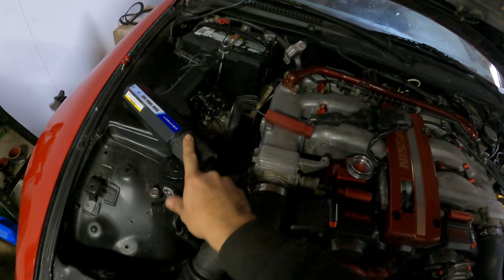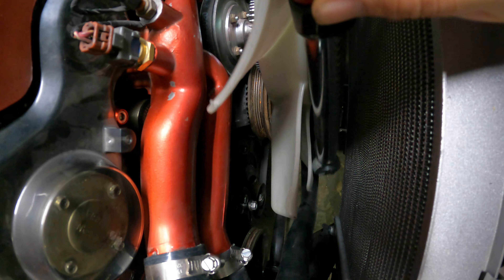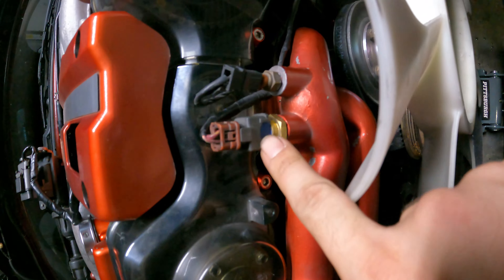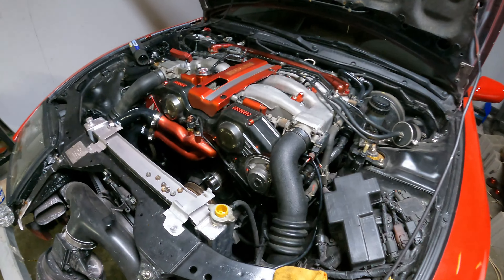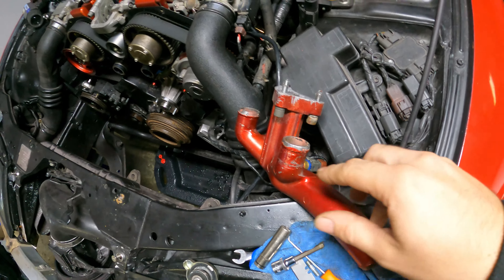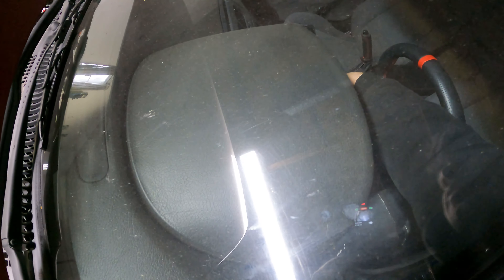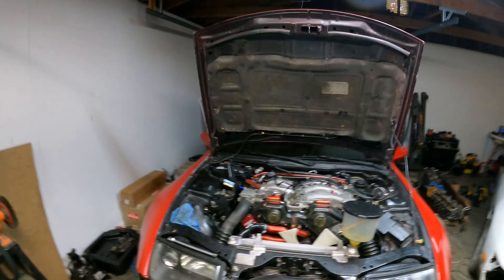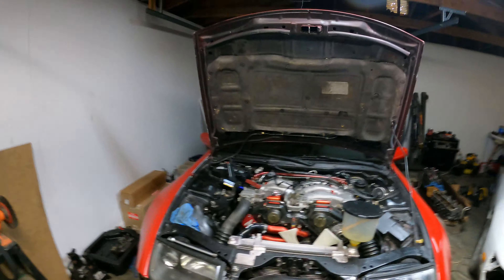This 300zx is Fully FINISHED and Ready to RIP!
Today we get to finalize Josh's car and test it some before returning it back. So far we have had a couple bumps in the road but we have successfully  passed them!